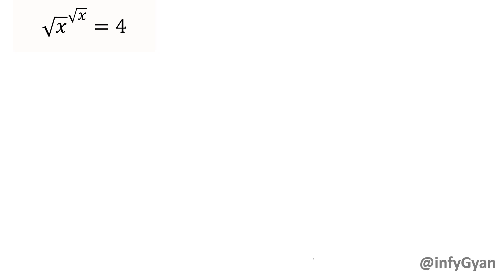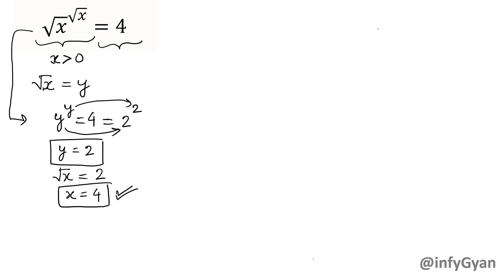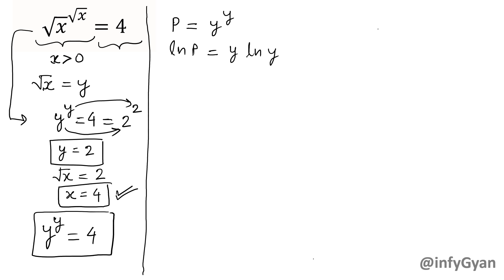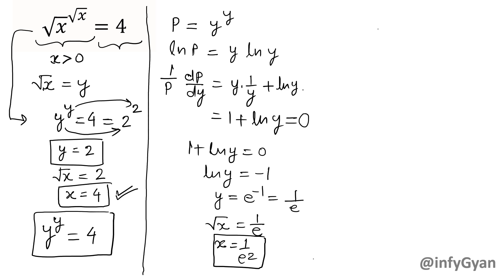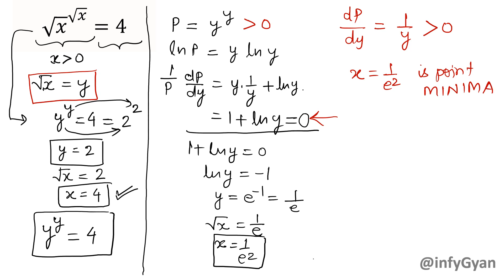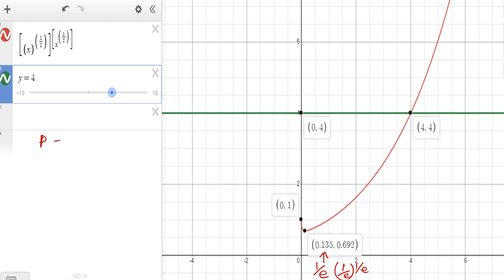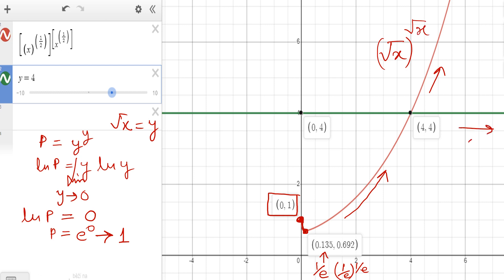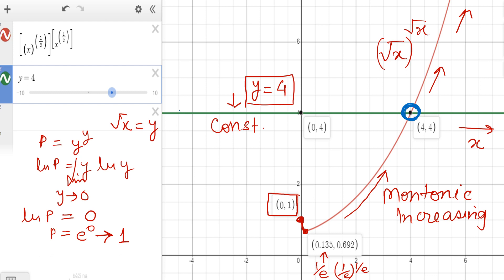Olympiad Exam Challenge: Solve Exponential Equations with Surds | Algebra Mastery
Master your algebra skills with this Olympiad exam challenge! In this video, we'll tackle an exponential equation involving surds, a common topic in competitive math exams. Follow along as we break down the problem step-by-step and provide you with the tools to conquer similar questions in the future. Don't miss out on this opportunity to level up your algebra knowledge!
Topics covered:
Olympiad Exam
Algebra Challenge
Exponential Equations
Surds, Math Competition
Problem Solving
Algebra Mastery
Math Tutorial
Competitive Math
Step-by-Step Solution

7 Key moments of this Video:
0:22  Substitution
1:53  Taking natural logarithm
2:03  logarithmic differentiation
2:23  Finding Critical points
4:51  Graphing of function
5:15  Function at x tending to 0
6:58  Possible solutions through analytical method